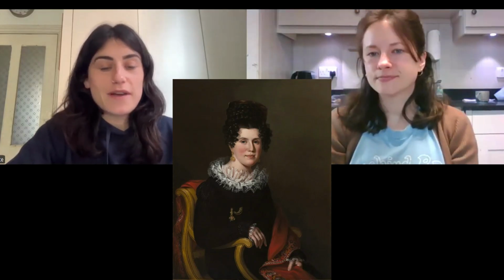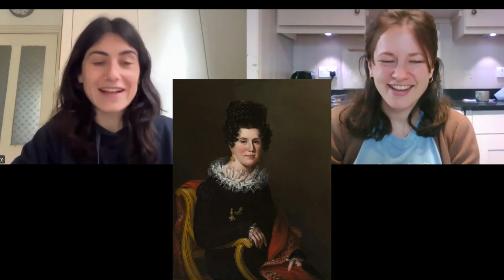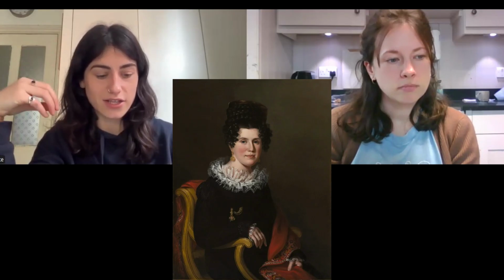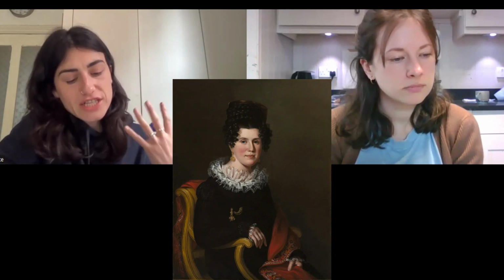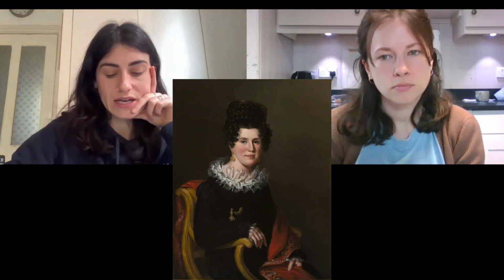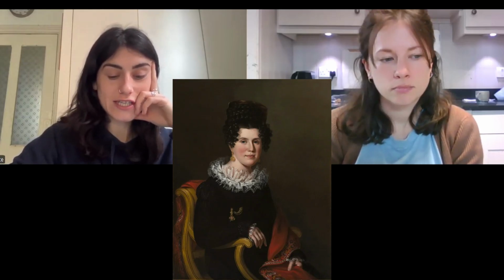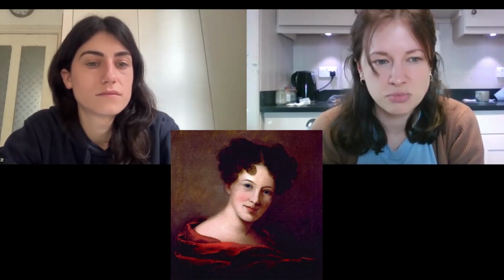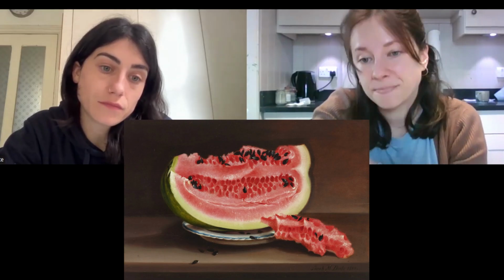Episode 60: Sarah Miriam Peale, Susan Avery, 1821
Notes On A Painting is a podcast by artist Olivia Kemp and Art Historian Esme Garlake. Together each week we will discuss a painting that one of us has chosen and researched. Our choices of painting will reflect where our tastes differ and overlap across the history of art. This week we discuss a work by the first successful female painter in the USA.